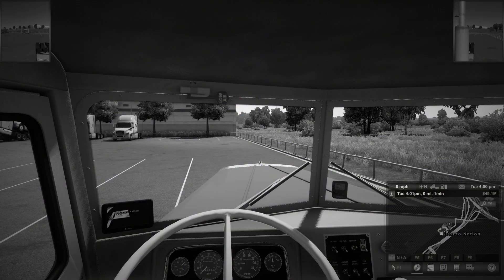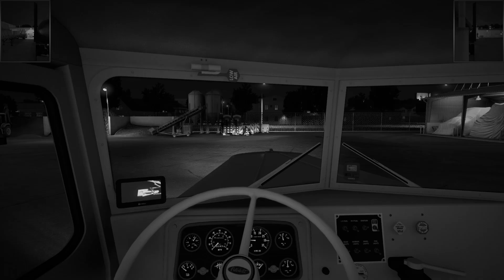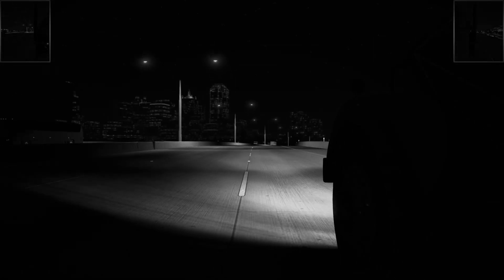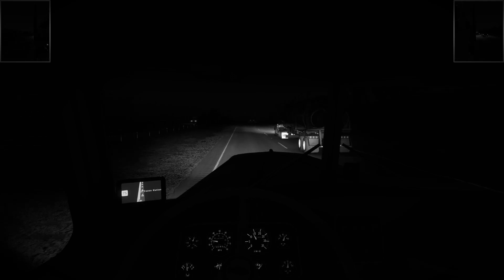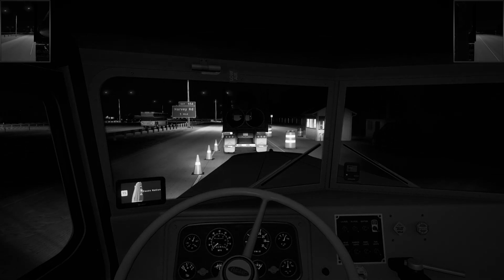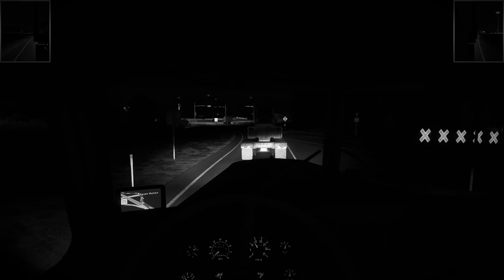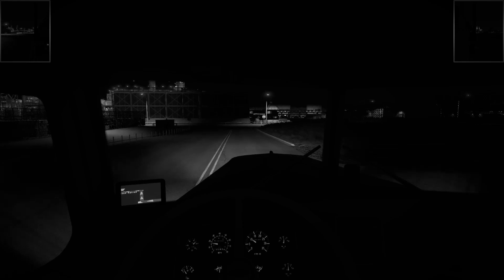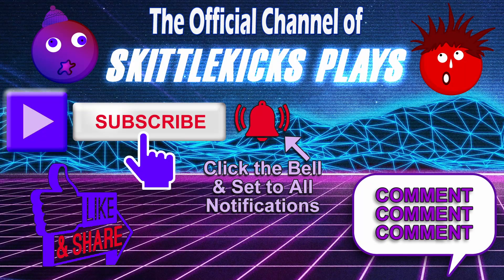1949 Peterbilt 350 | Convoy | Fleet Month | American Truck Simulator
What's going on everyone, and welcome to the channel.  Thank you so much for taking the time to check out my content.  I really do have a lot of fun creating the videos you see here, and while it can get crazy from time to time it's still a blast entertaining you all.  Now If you do enjoy what you are seeing, be sure to smash that like button, if you are new hit the subscribe button then set the bell to all notifications so you'll be alerted when I'll be live or when a new video is uploaded.  Thanks for dropping by and enjoy the show!

A few of my favorite YouTubers.  Show them some love and support!

PC Specs
Case: Thermaltake Versa H22 Plus
MOBO: Gigabyte B75M-D3K (dual BIOS)
CPU: Intel Core i5 3340
PSU: Corsair CX 650M
GPU: nVidia GeForce 1050 TI
RAM: RipJaw DDR3 16GB
SSD: (Main) Samsung EVO 960 1TB
SSD: (Storage) Samsung EVO 960 1TB
HDD: (Storage) Western Digital Pocket (Blue) 1TB
HDD: (Storage) Seagate Barracuda 500GB
Keyboard: Red Dragon K503RGB-1
Mouse: Logitech (info forgotten)
Gaming Ctrlr: Xbox One (Blue)

Audio Recording
Mixer: Behringer Xenyx 1204USB
Mic: Rode Pod Mic

Video Recording
OBS

Thumbnail Editing
Photoshop 7
GIMP (current version)
PaintDOTnet (current version)